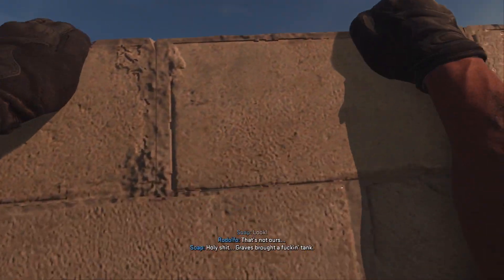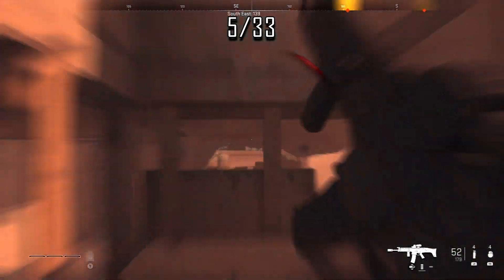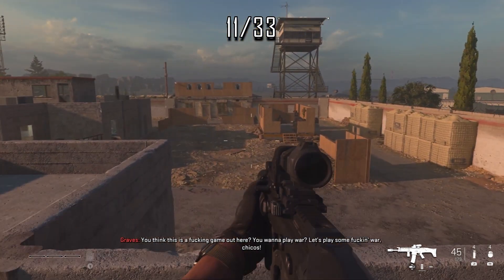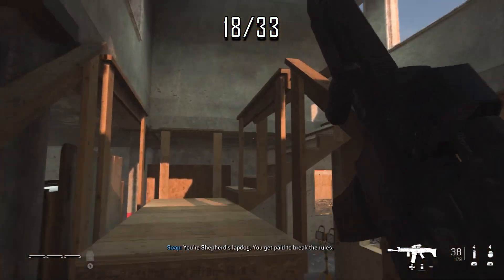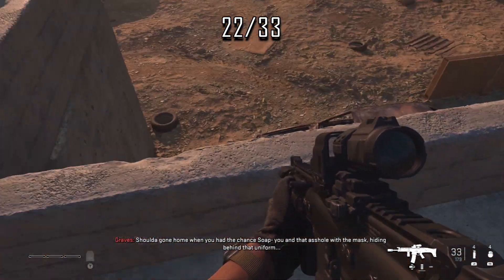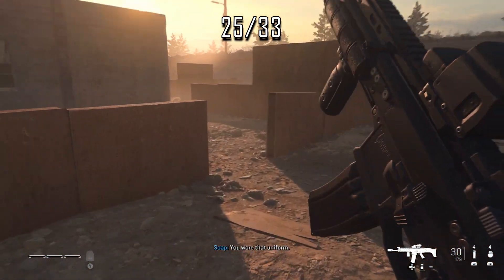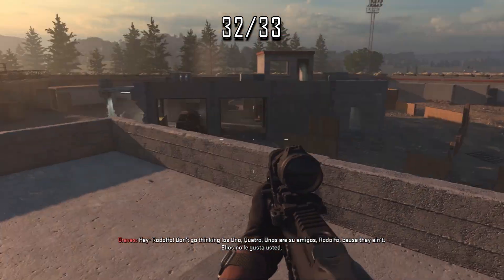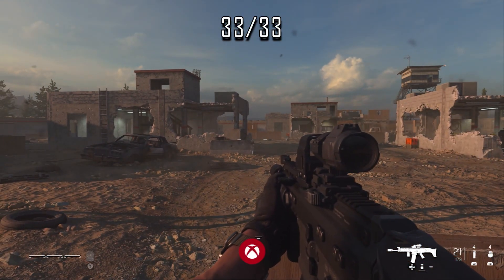Practice Makes Perfect achievement - Call of Duty: Modern Warfare II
With the locations of all 33 targets. My last missing target was right in front of me at the end - can you shoot that one for me please! :D Shoot all the targets in the training area in 'Ghost Team' (30g).